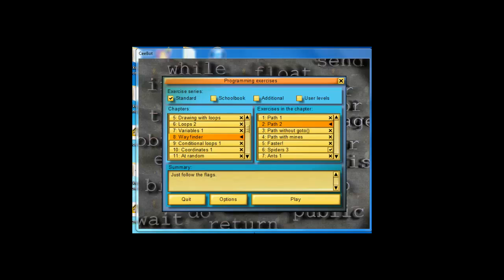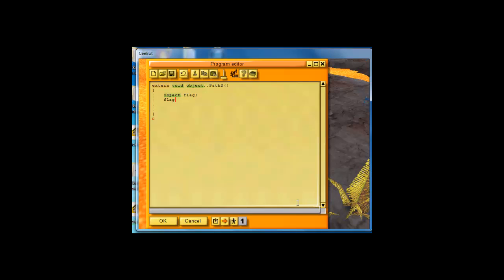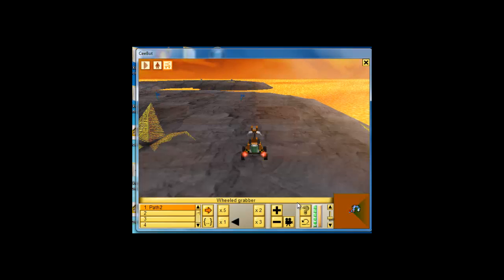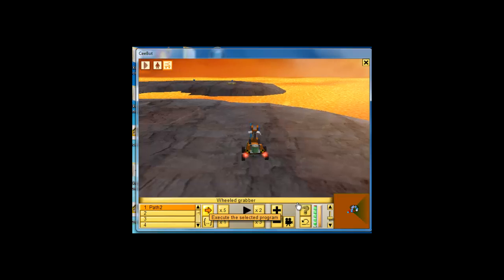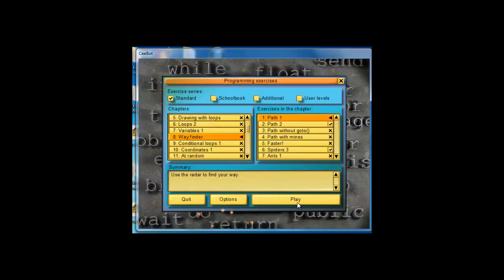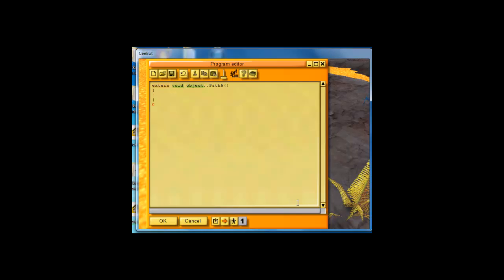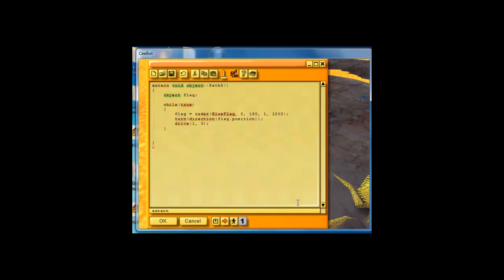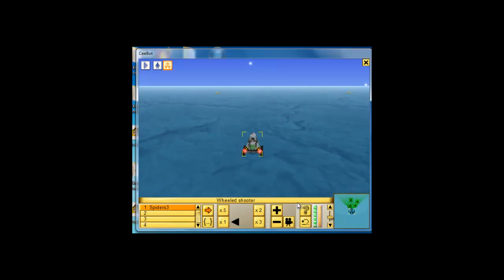CS 160 Chapter8 Module7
CS 160, Chapter 8 Module 7, Radar Instruction